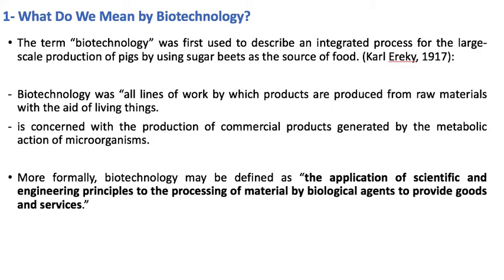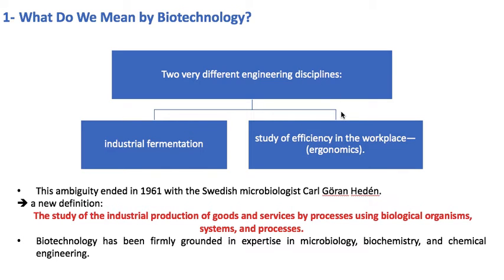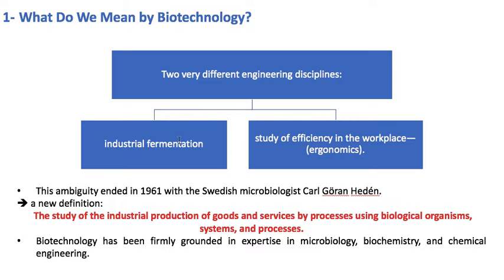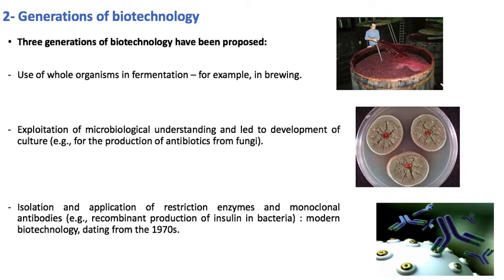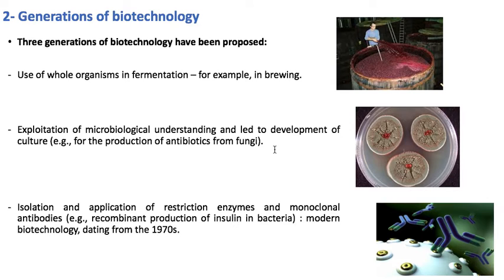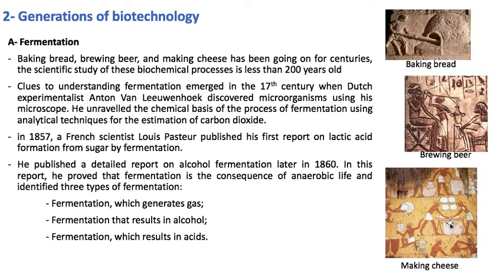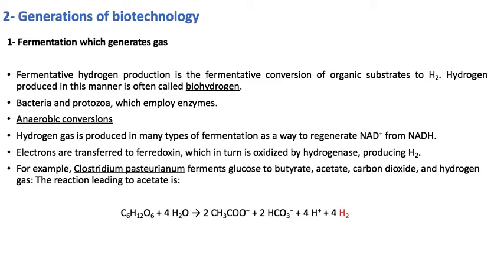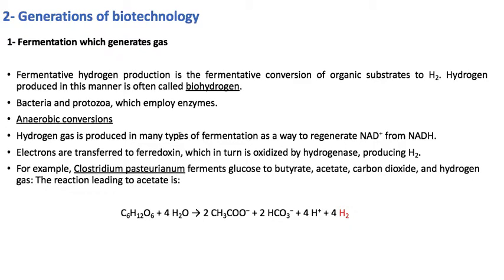June 26, 2022